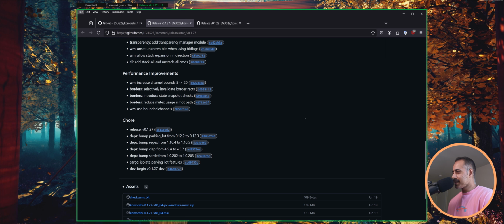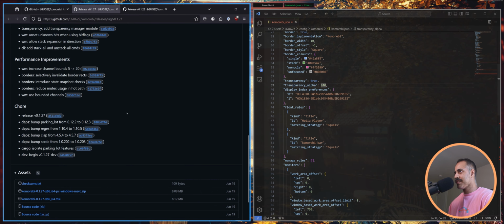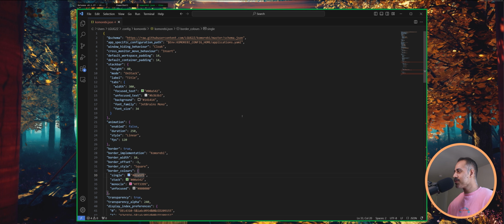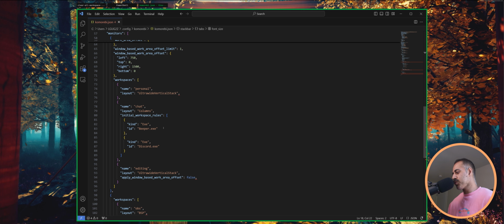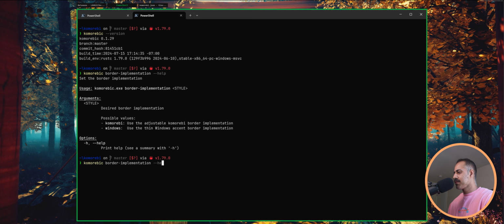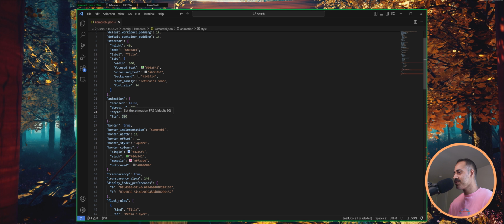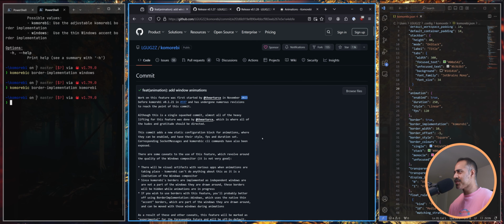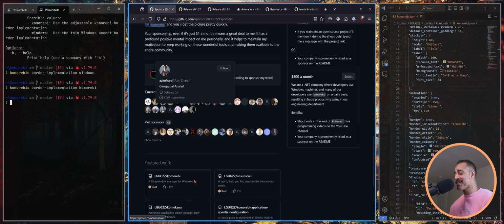komorebi v0.1.28 overview - transparency, window animations and more